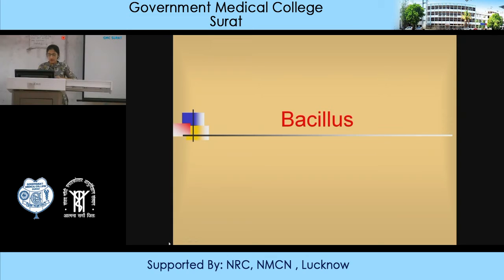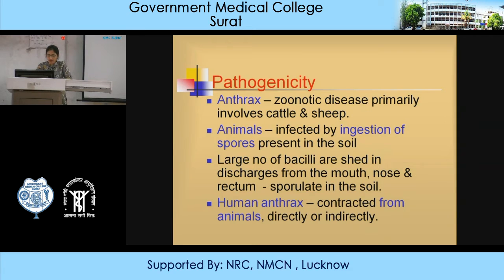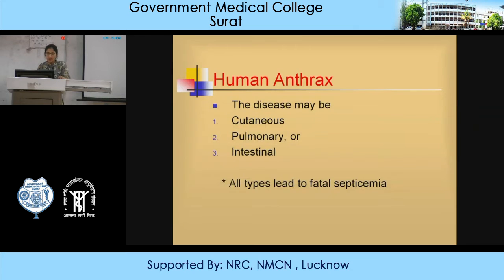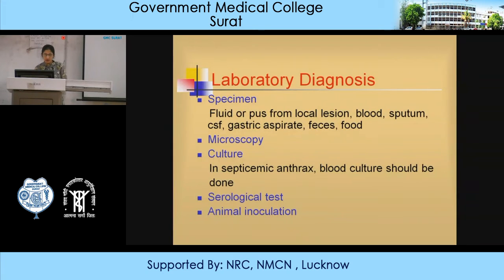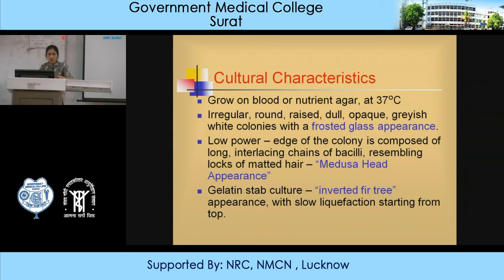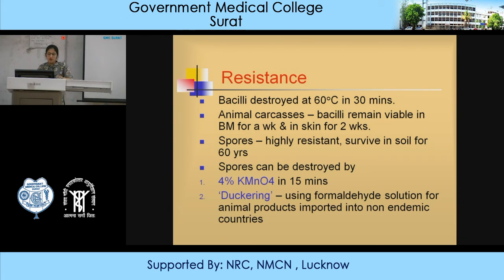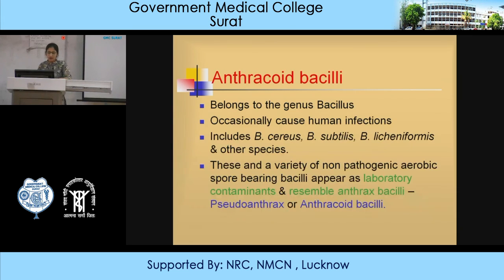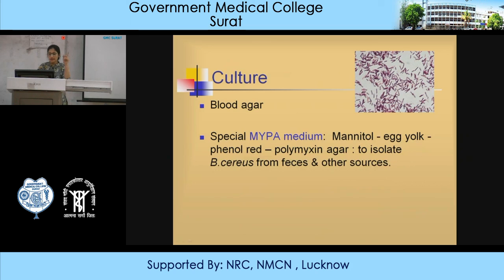Bacillus by GMC Surat